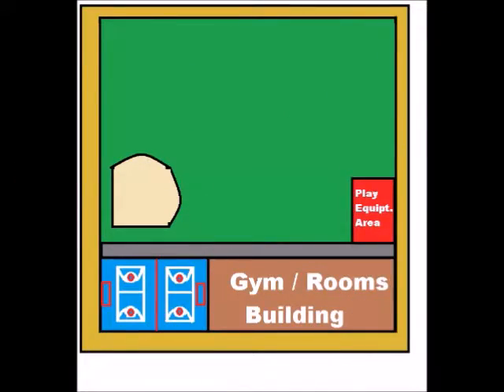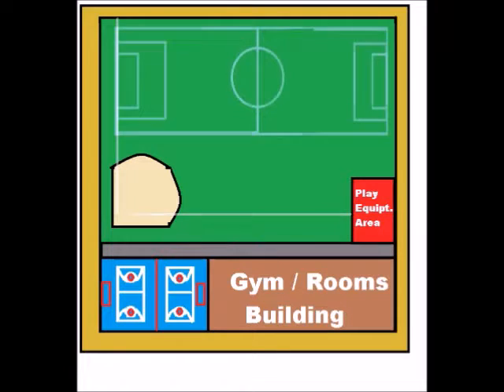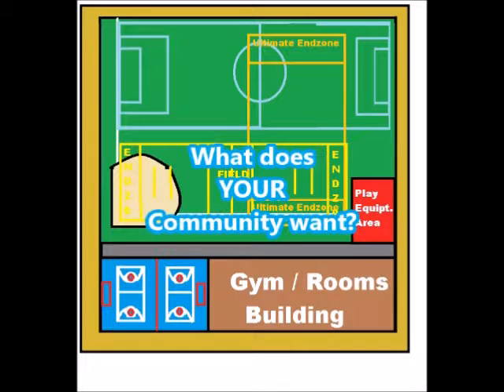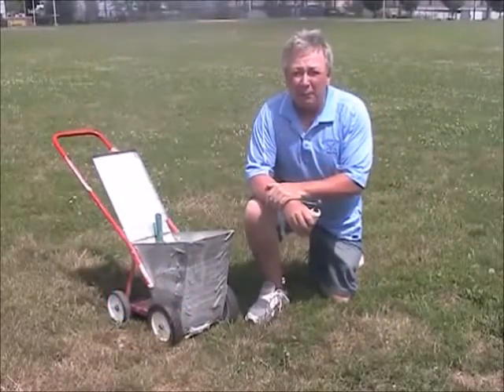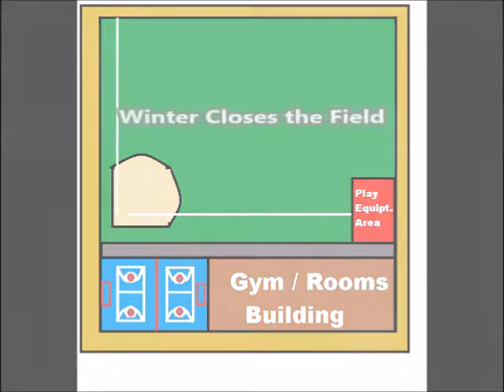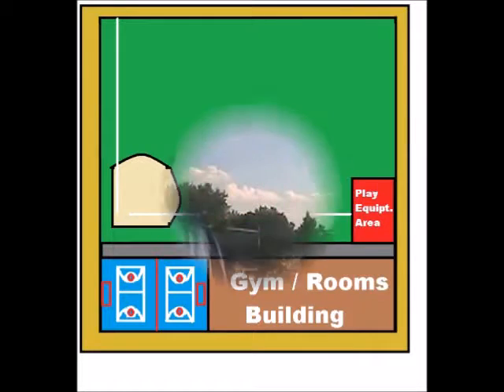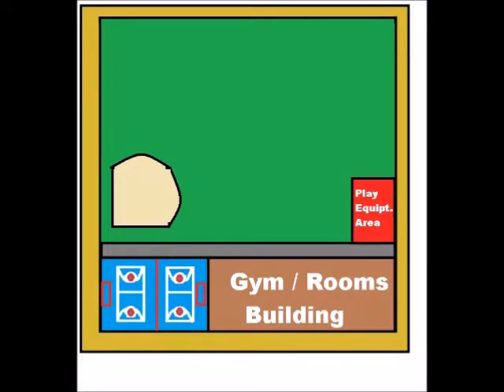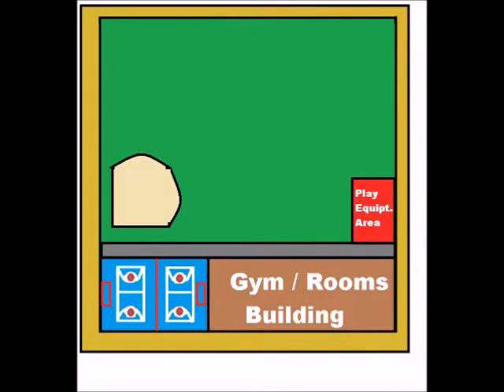TAKE TWO Open Spaces Happy Faces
A training video on the basics of programming your open recreation spaces